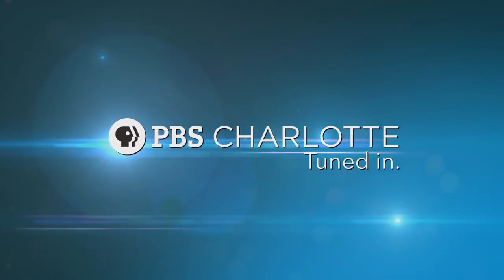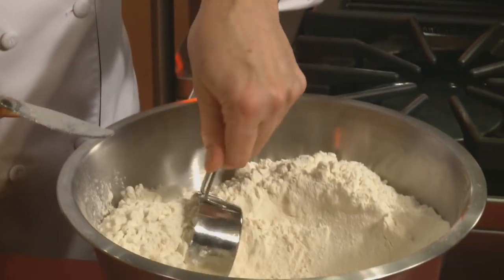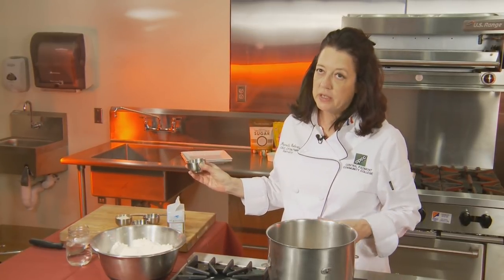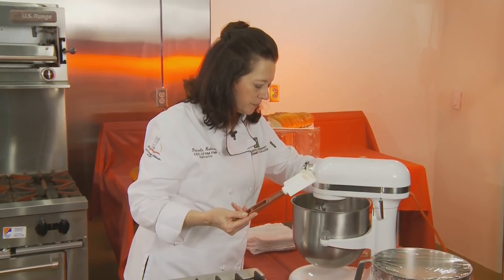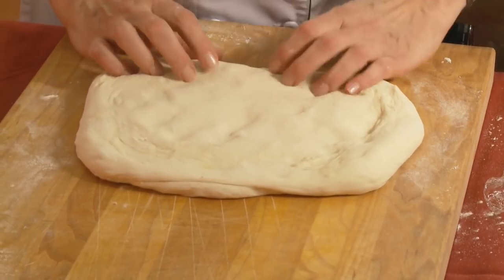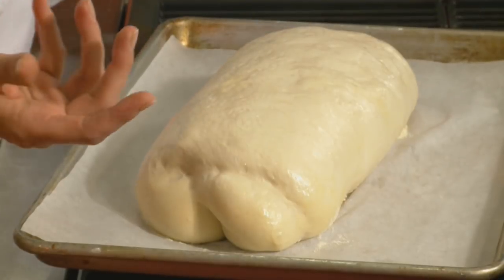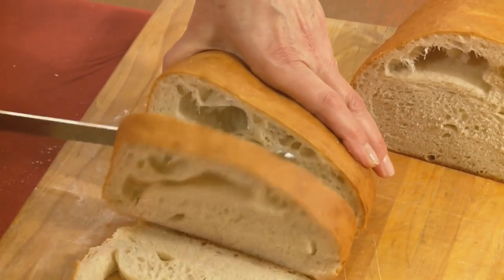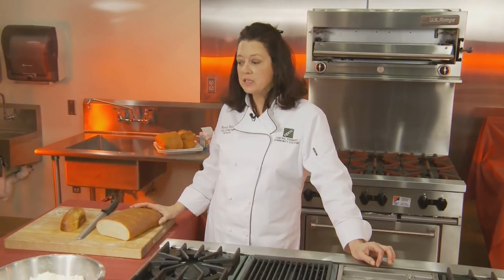Charlotte Cooks - Bread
Chef Pamela Roberts prepares a loaf of bread.